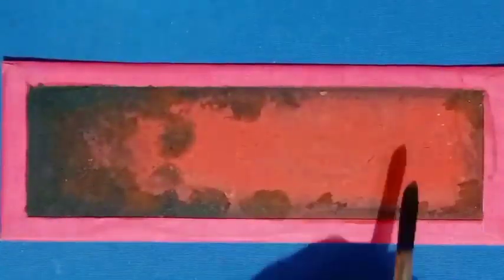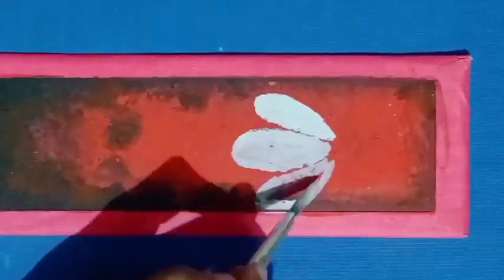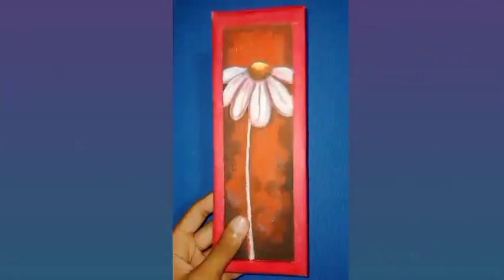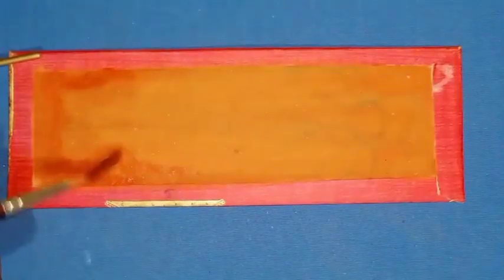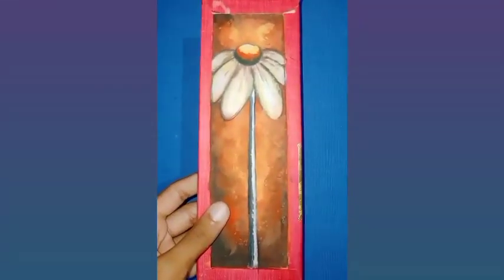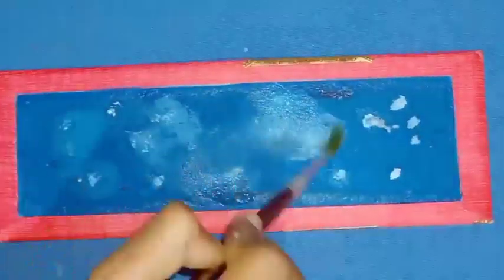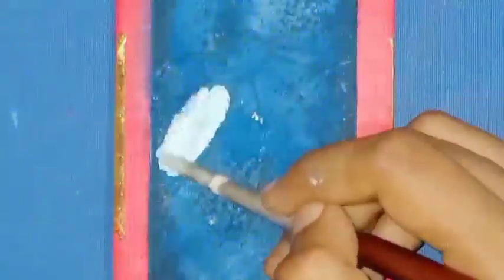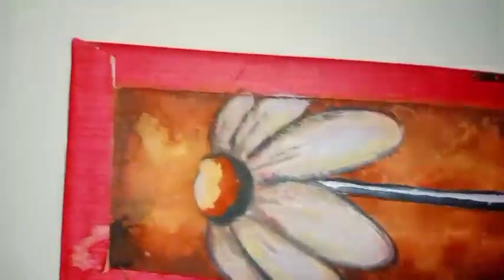Making art pieces using wedding cards| Unique drawing| By Rajoshree Ghosh